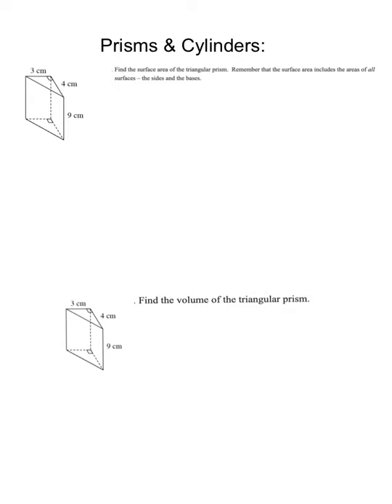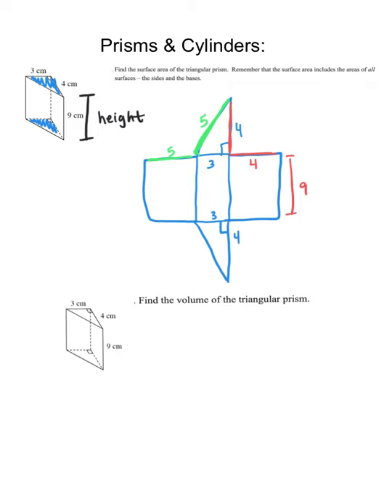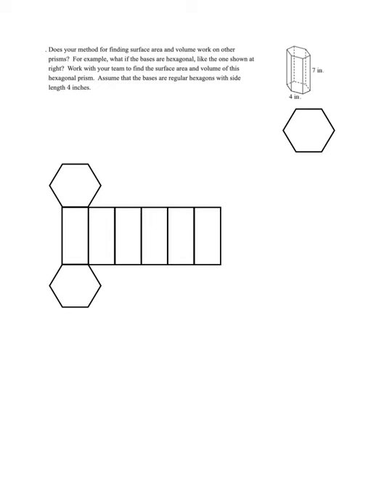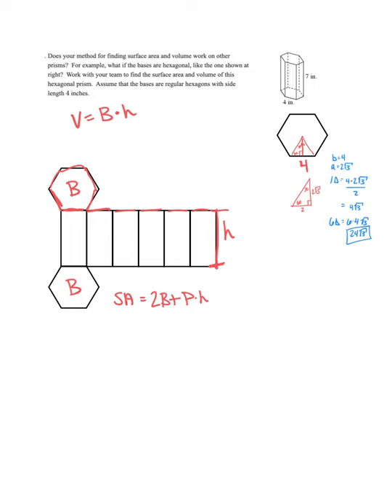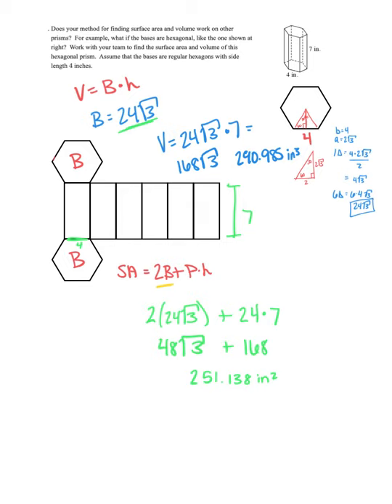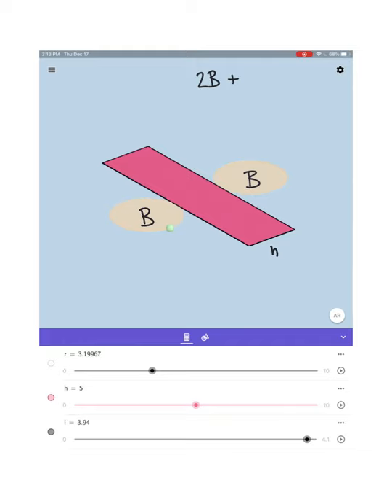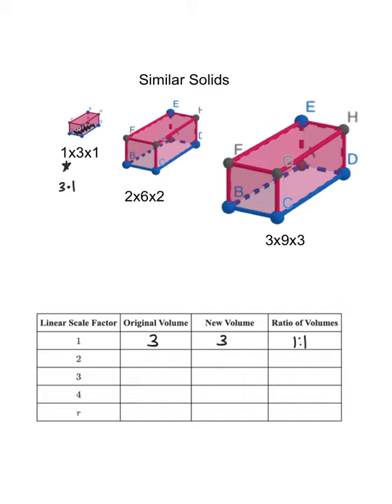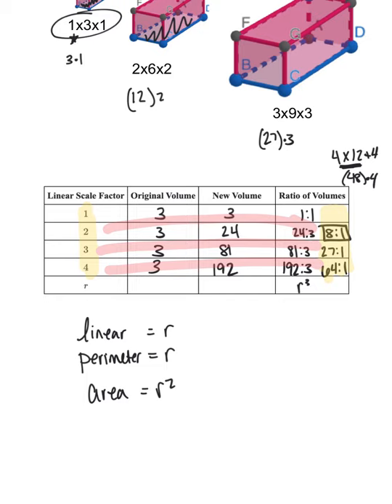9.1.3 - 9.1.4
WHS CCG